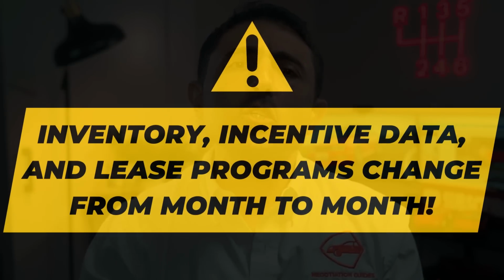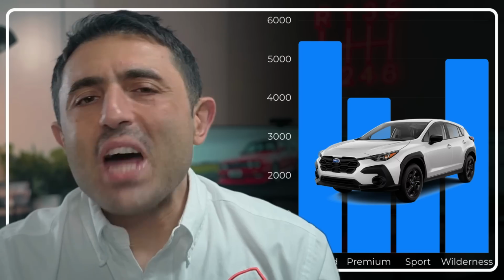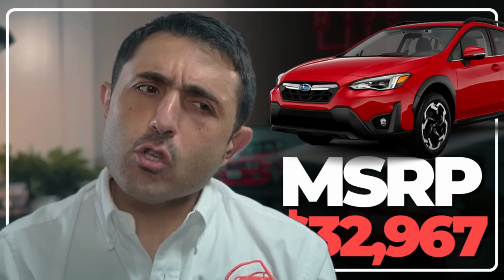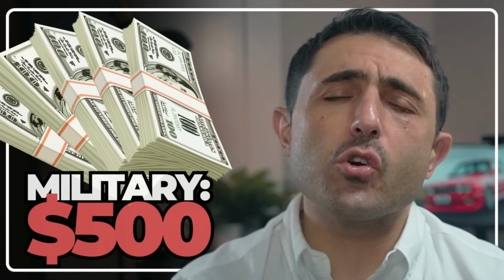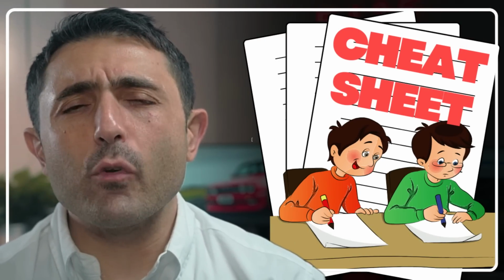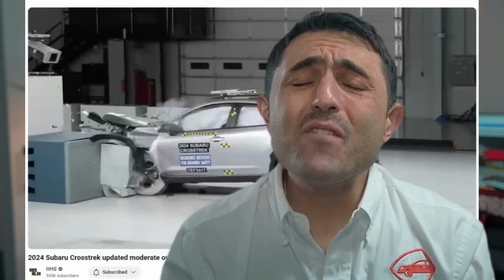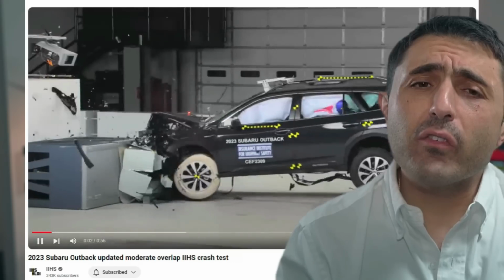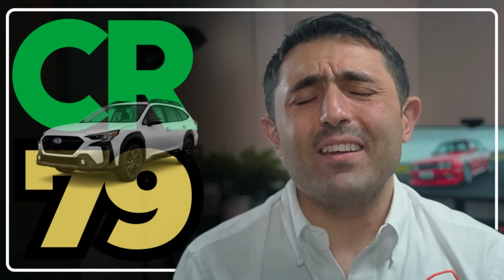Subaru can't seem to get rid of the Crosstrek and Outback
We begin by analyzing why Subaru, a brand celebrated for its reliability, is experiencing a glut with its most popular models. Are consumer tastes shifting, or is Subaru innovating in ways we haven't yet grasped? We’ll compare the inventory levels of different trims and discuss how this situation is unique to only some models like the Crosstreks and Outbacks.

Further, we delve into the financial aspects – discussing MSRP, invoice prices, and the best strategies for snagging a Subaru at a lower price, complete with tips from Edmunds.com. Also, we touch on promotional offers and leasing calculations that could benefit potential buyers.

Lastly, the video covers safety ratings from IIHS and feedback from Consumer Reports, providing a well-rounded view of what these stock levels could imply about the vehicles' reliability and consumer satisfaction.

⚠️Use of the video from the Insurance Institute for Highway Safety does not constitute or imply its endorsement, recommendation or approval of Ari Janessian, Boston Automotive Consulting, the Negotiation Guides YouTube channel, or this production.

⚠️This video does not guarantee accuracy, and we do not guarantee validity as residuals, values, incentives, and pricing changes very frequently. Always check with local dealerships for the most up-to-date information on pricing, promotions, and availability.